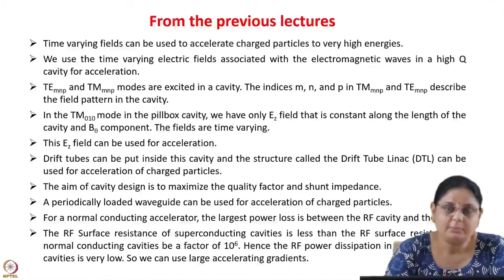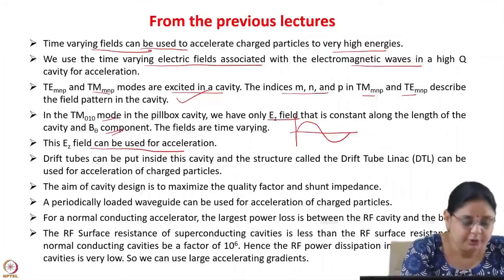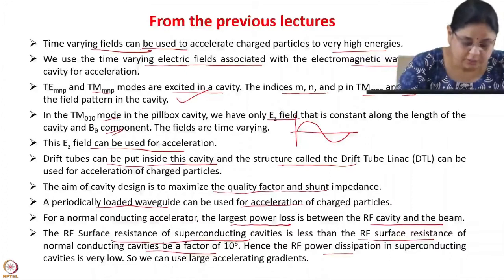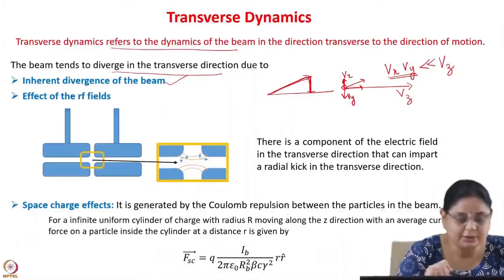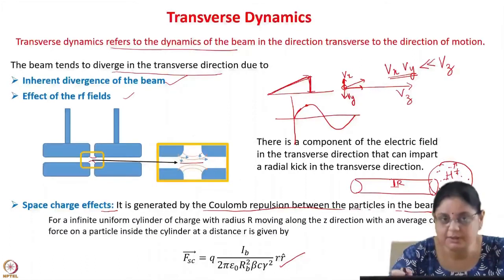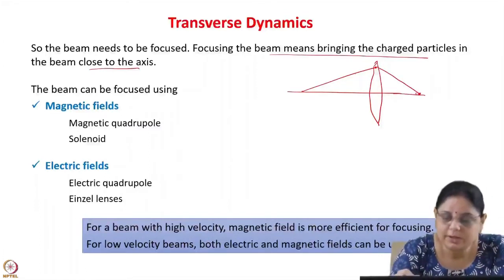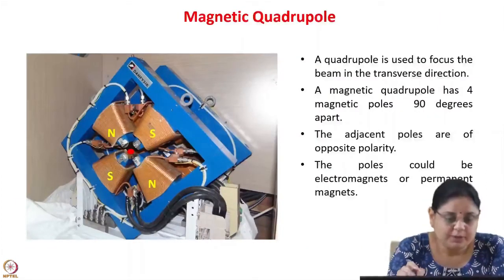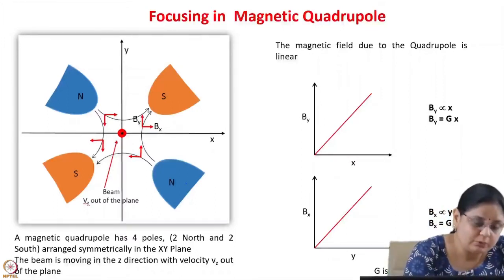Week 6: Lecture 16 A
Week 6: Lecture 16 A: Transverse Dynamics -1